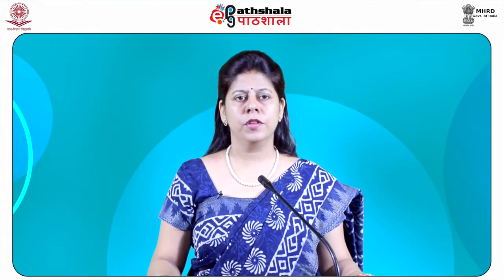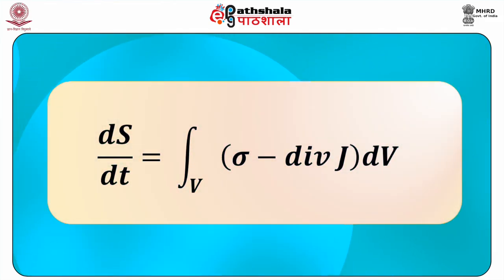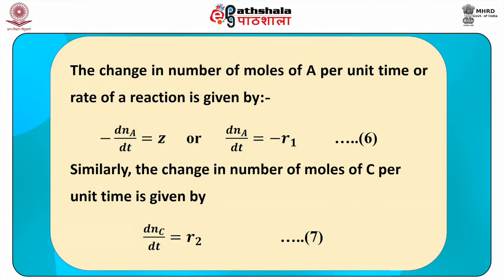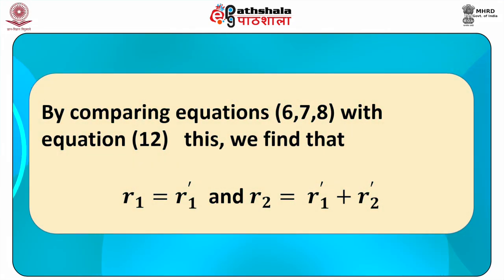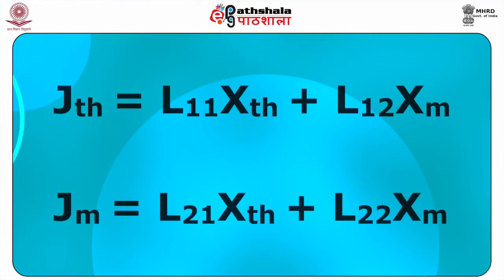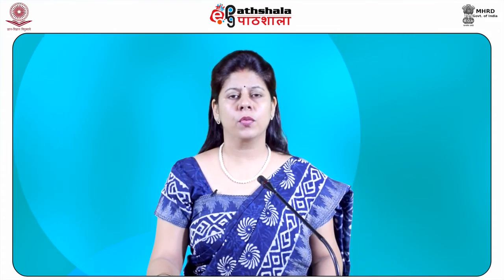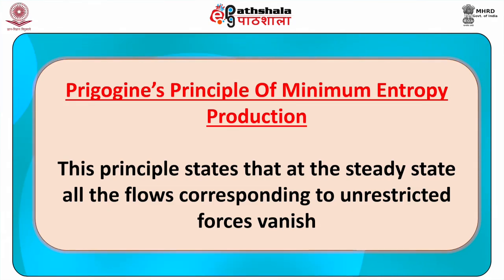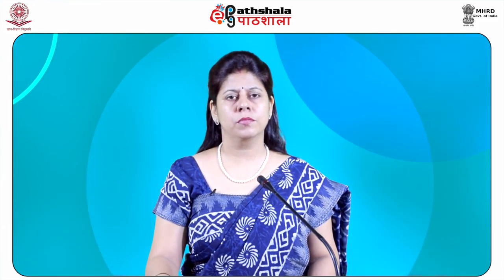Transformation of fluxes and forces and non-equilibrium stationary states